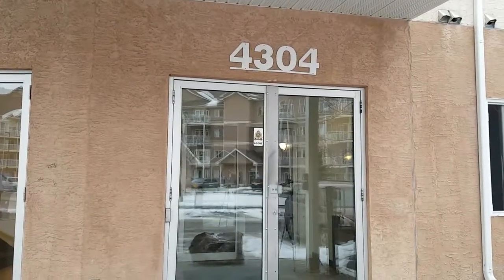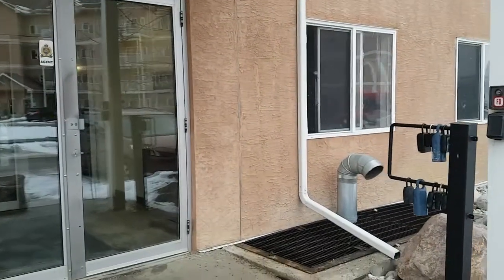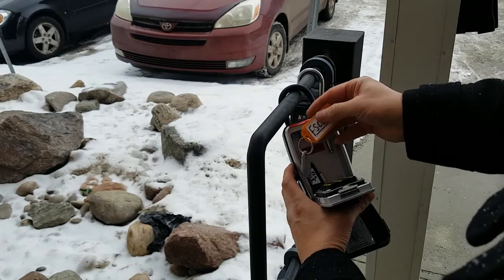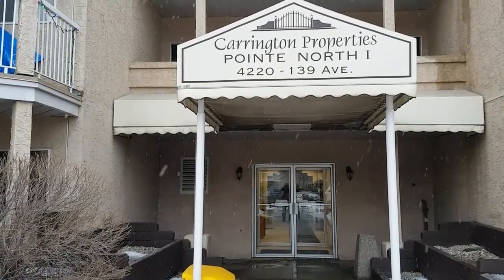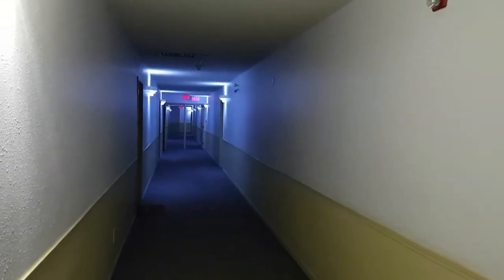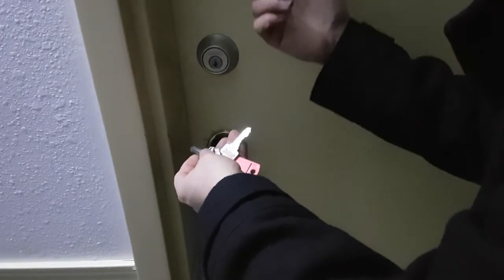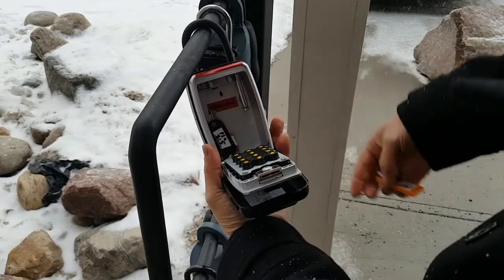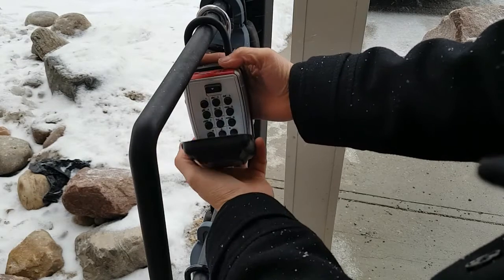FSC202 GREEN VIEWING HOW TO GET KEYS